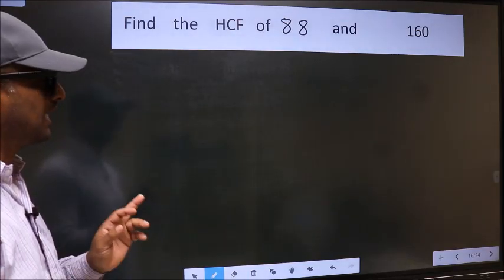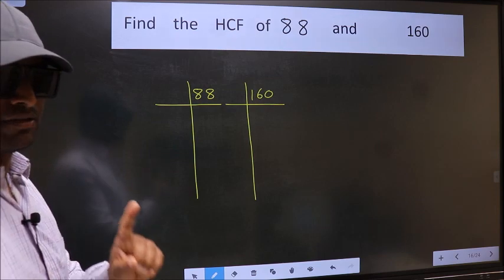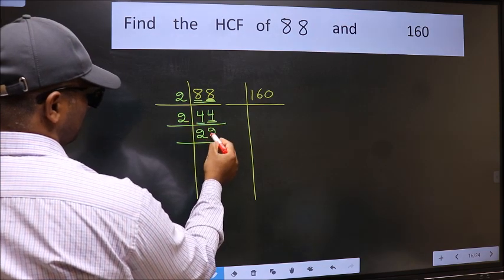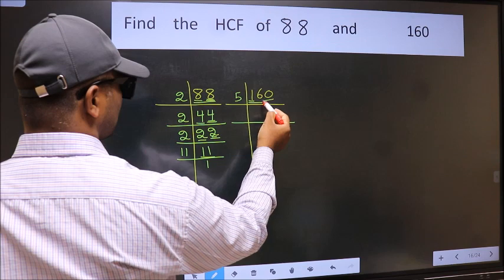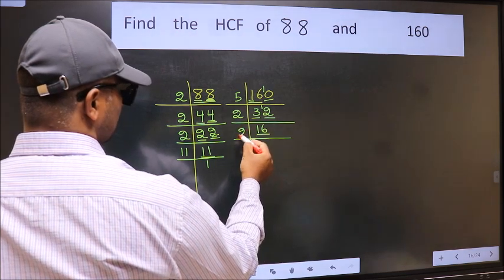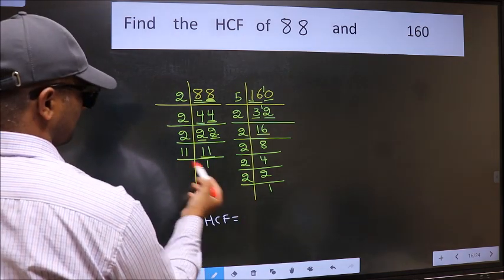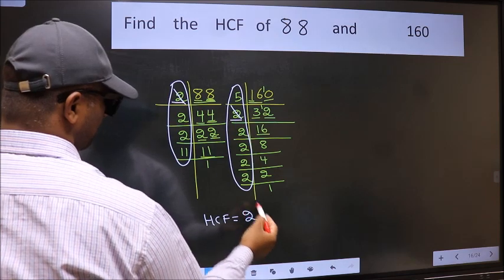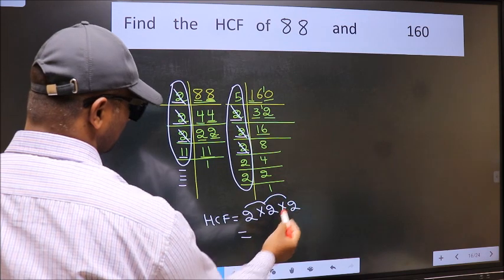HCF of 88 and 160